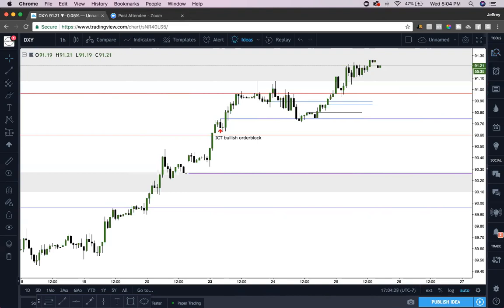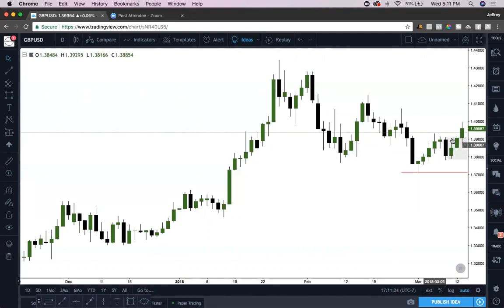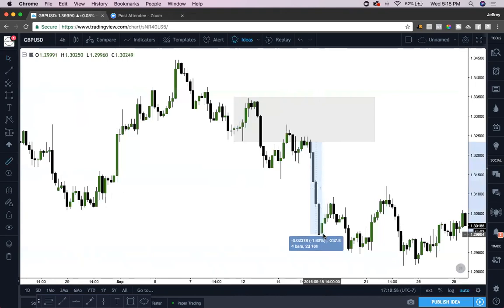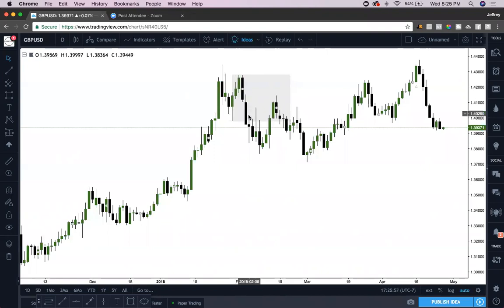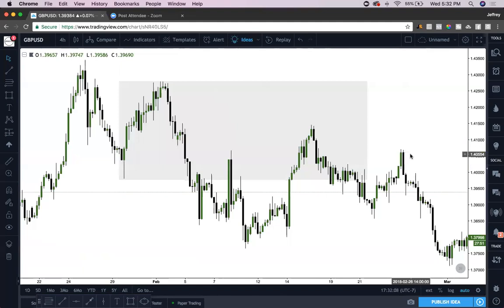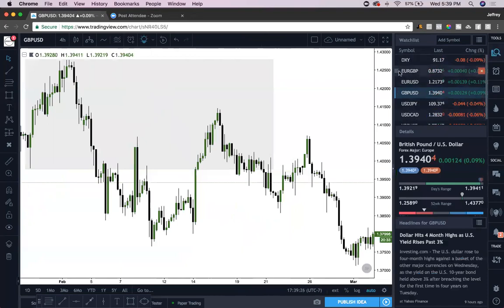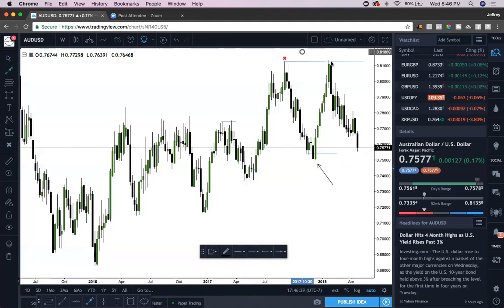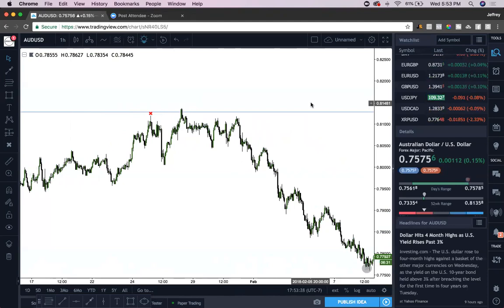FOREX QUESTIONS AND ANSWERS